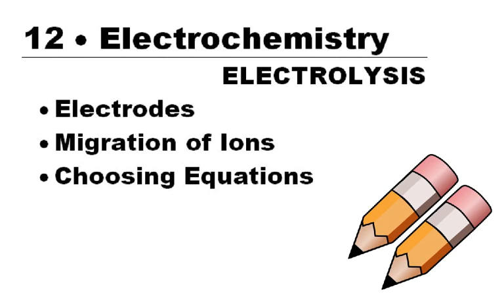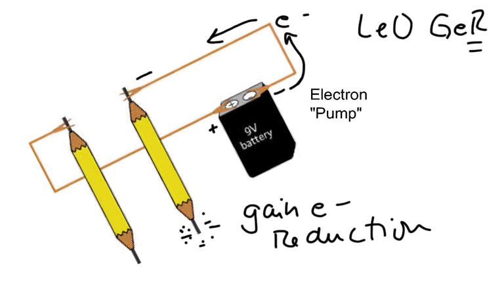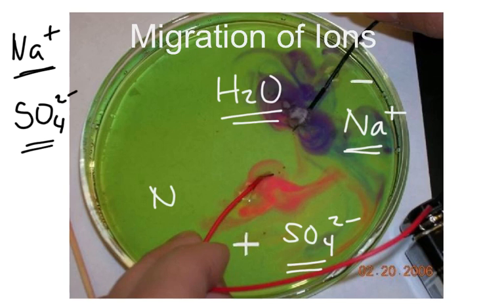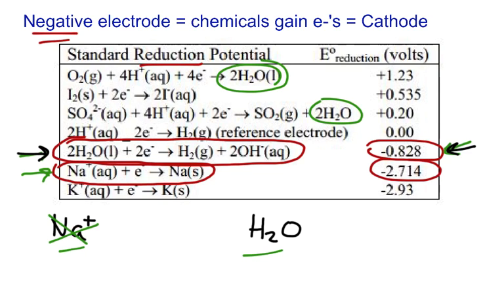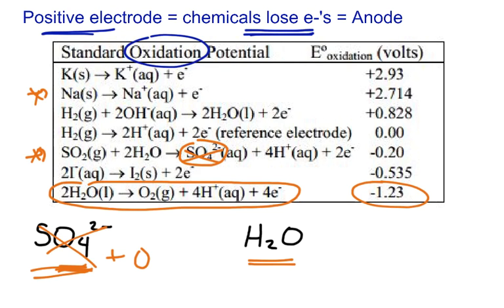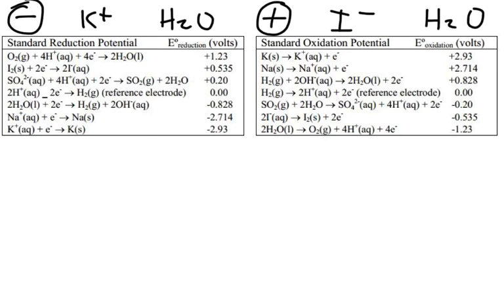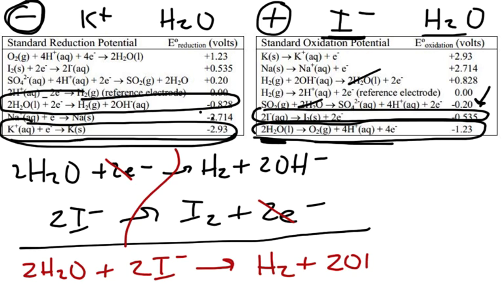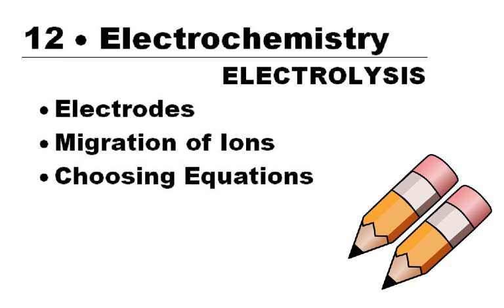Unit 12 -- Electrolysis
We take a look at two examples of electrolysis using our Pencil Electrolysis apparatus.  The battery causes the electrodes to be positive and negative.  The ions in solution migrate to the two electrodes, and reduction occurs at the negative electrode while oxidation occurs at the positive electrode.